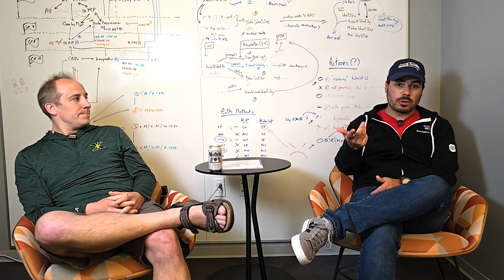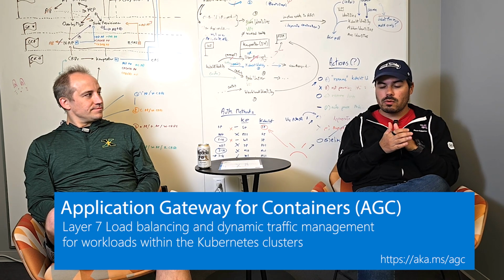AKS Me Anything: Paul Miller: Episode 5 (Azure Kubernetes Service)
In this episode, Jorge Palma talks to Paul Miller about everything about AKS Networking.